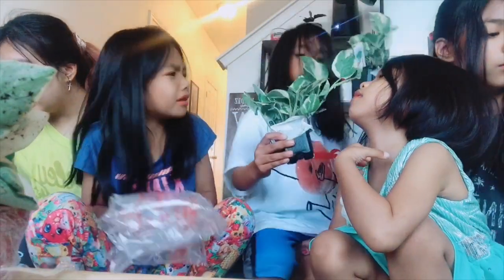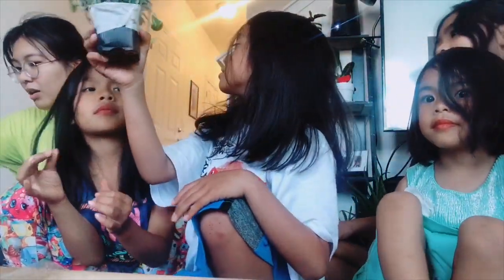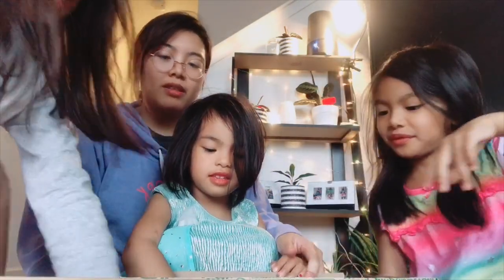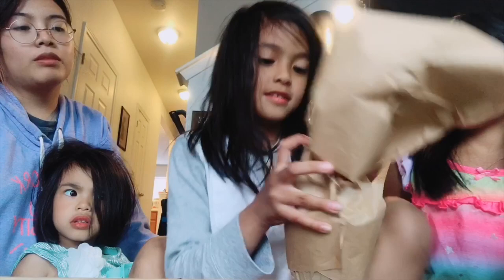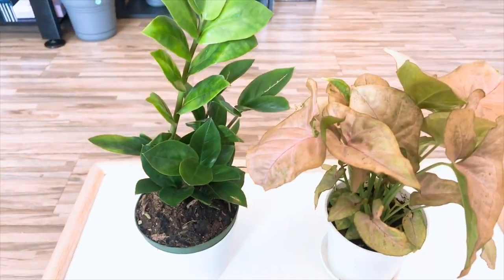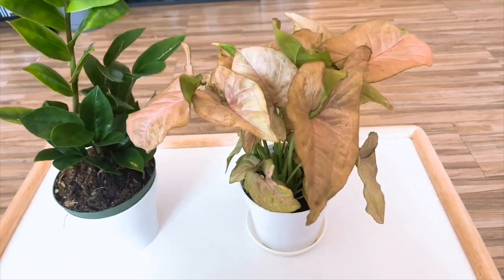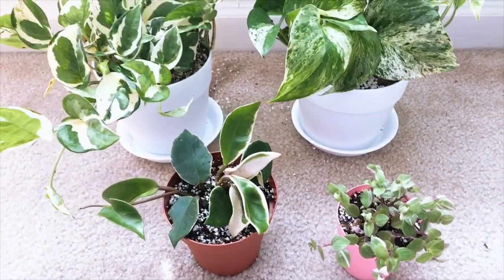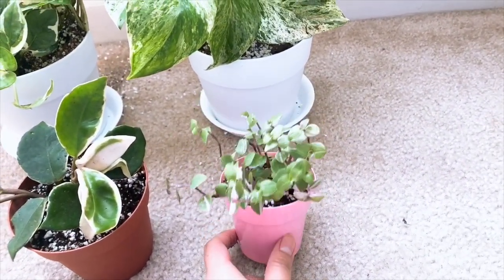Unboxing Plant Mail with Kiddos